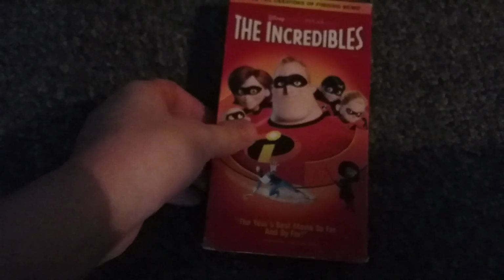VHS Update for December 28, 2020 (RARE)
I am so grateful i have this tape 😊